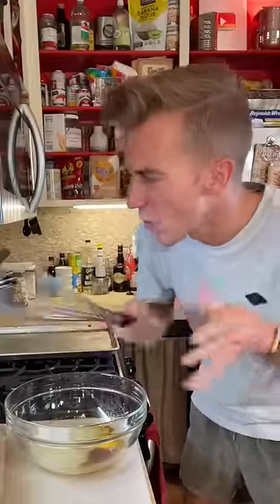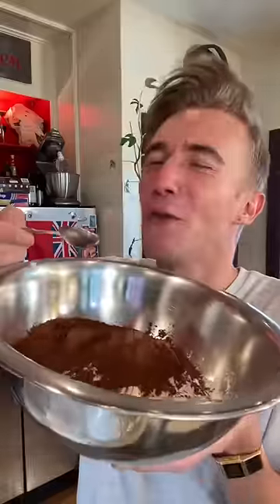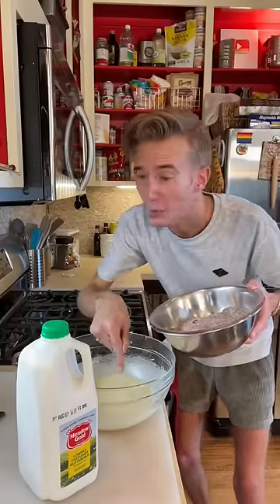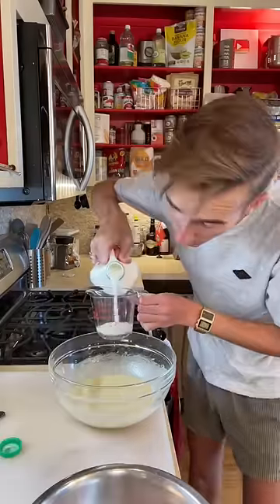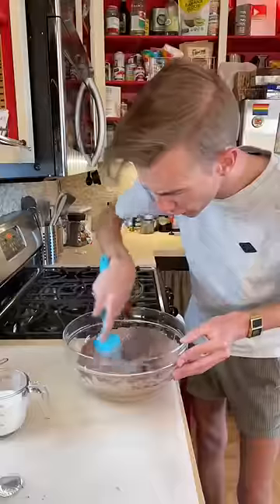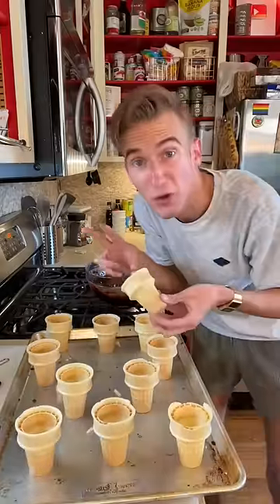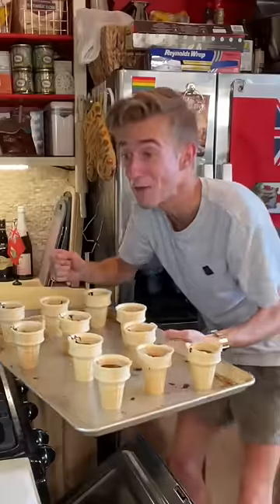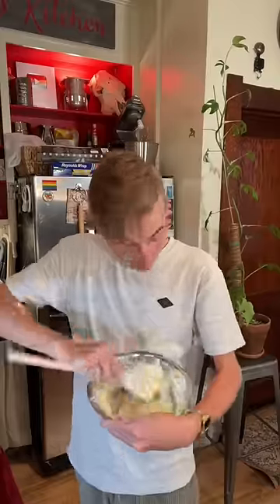B. Dylan Hollis - Ice Cream Cone Cupcakes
All rights to @b.dylanhollis